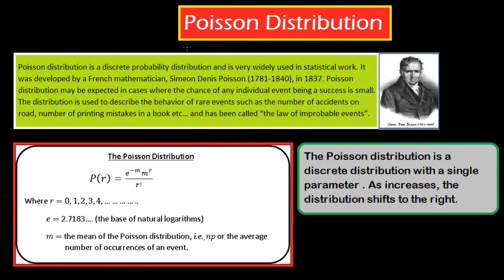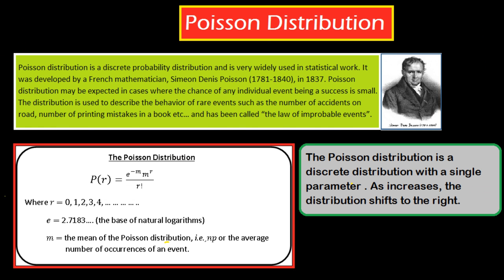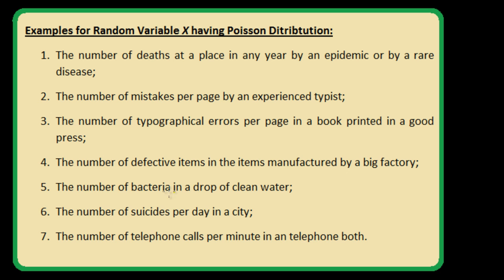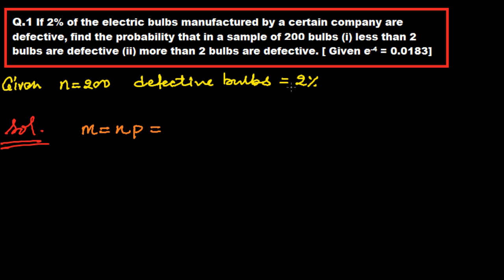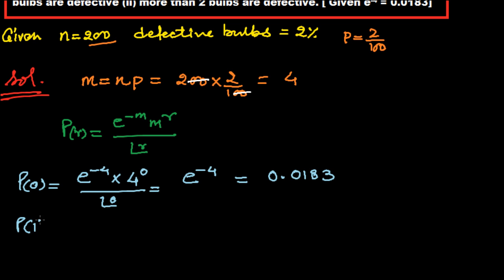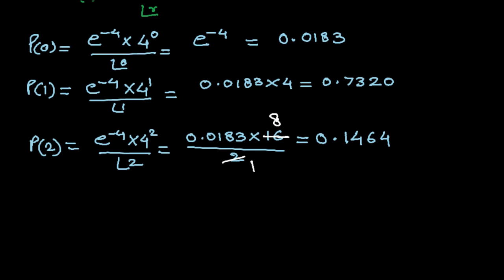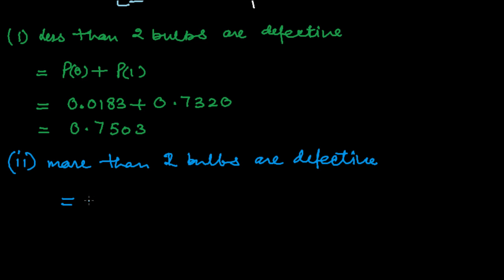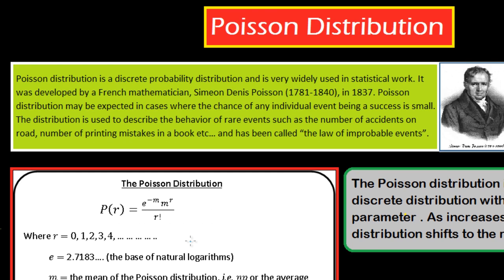Probability Distribution#2 Poisson Distribution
by tutortrek.in